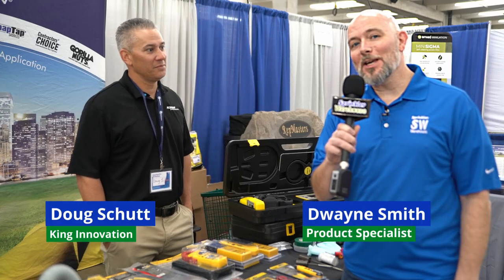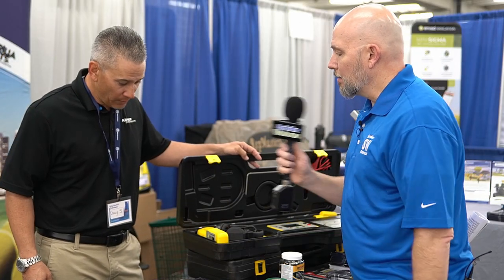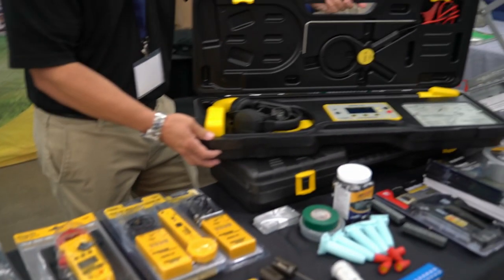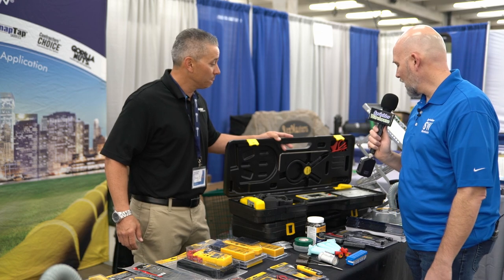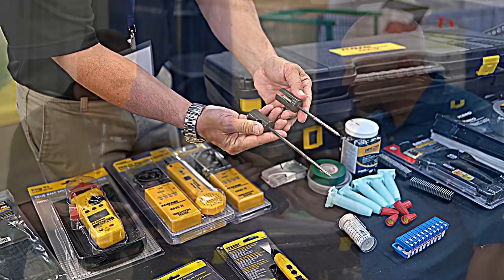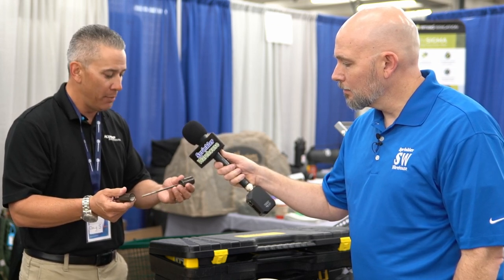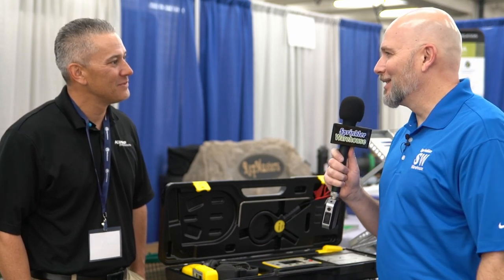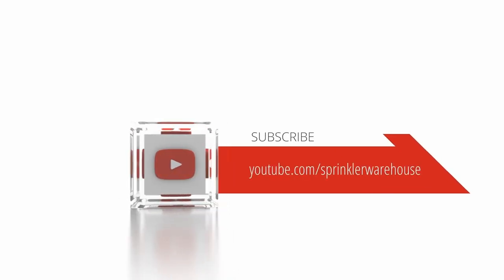At CPS Spring Fling 2022 with King Innovation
Sprinkler Warehouse Pro Dwayne Smith presents from the CPS Spring Fling 2022 in Colorado with King Innovation representative Doug Schutt. Tune in as they discuss the new testing equipment released this year.